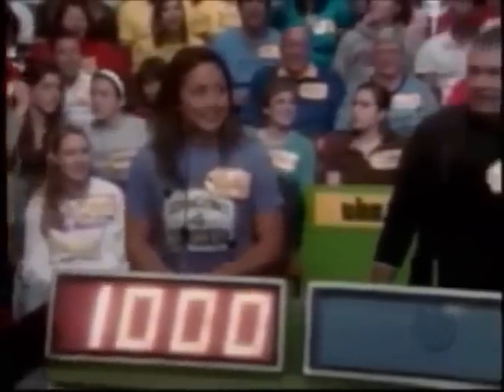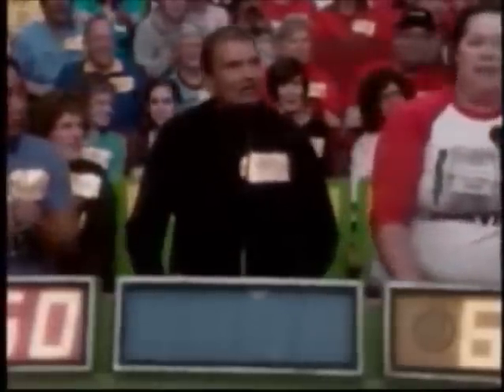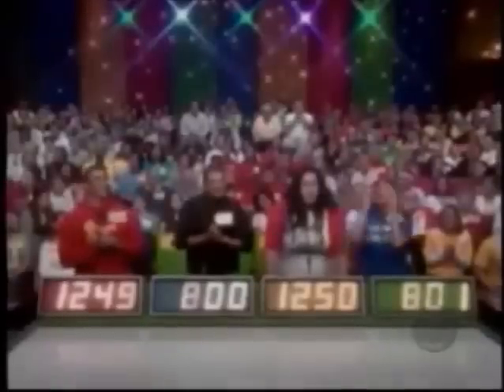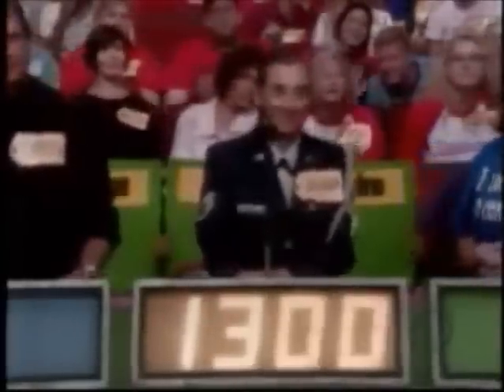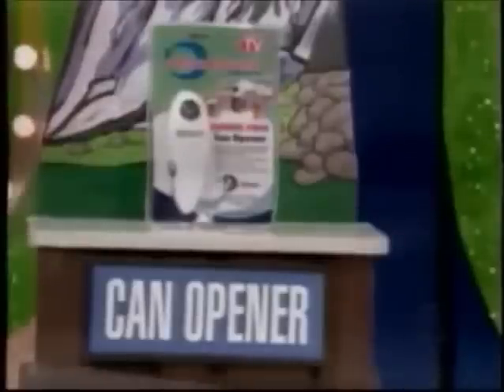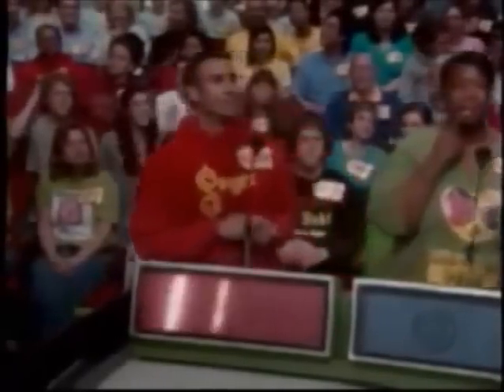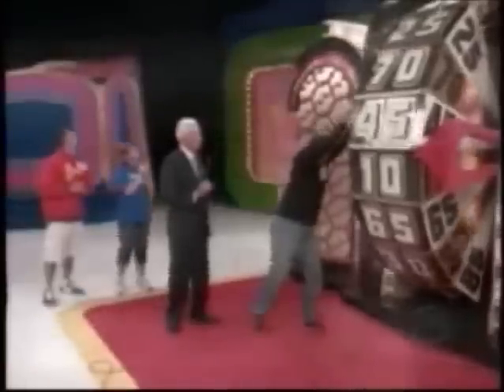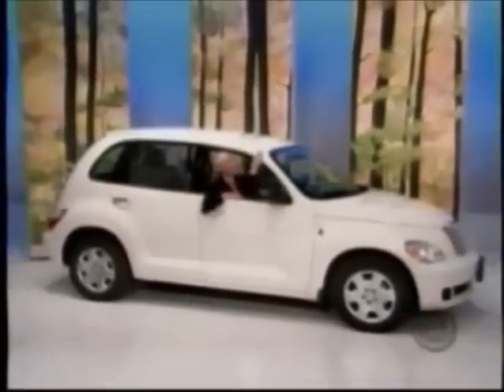The Price is Right 5-7-07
Everyday its a brand new episode of The Price is Right and today's episode is from May 7, 2007, I do not own this episode Fremantle Media does and credit goes to thewhammy83